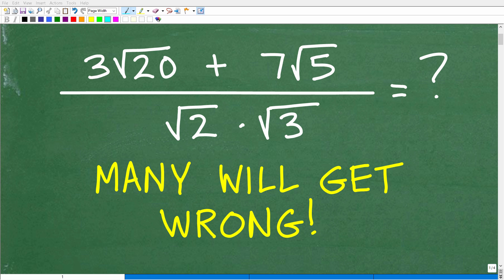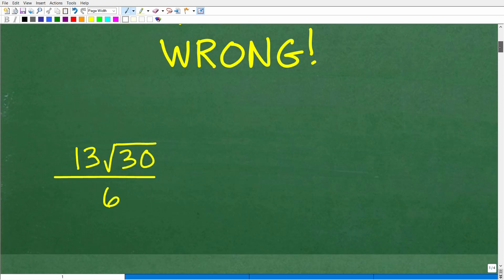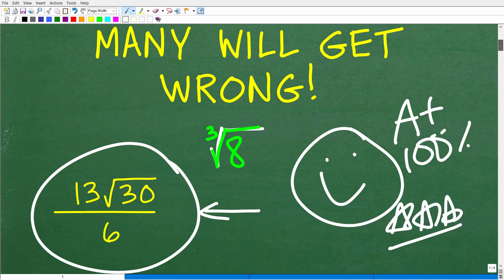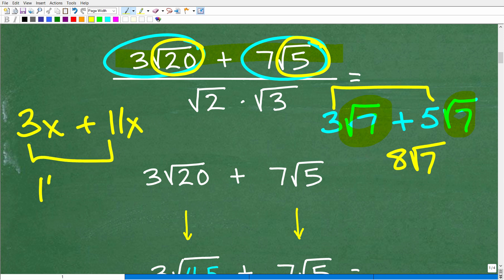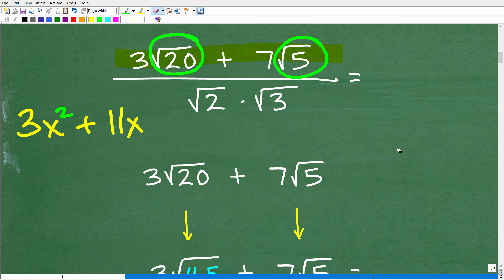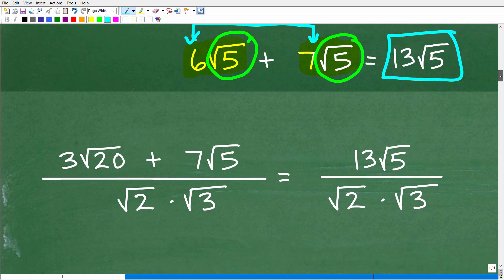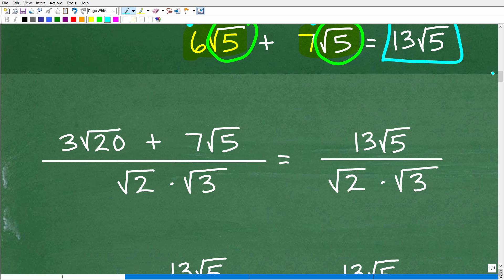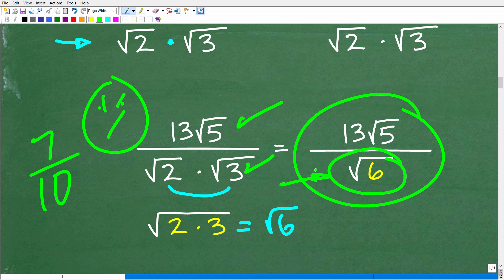Square Root Math Problem. Many don’t know how to work with SQUARE ROOTS!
How to simplify a square root / radical expression.